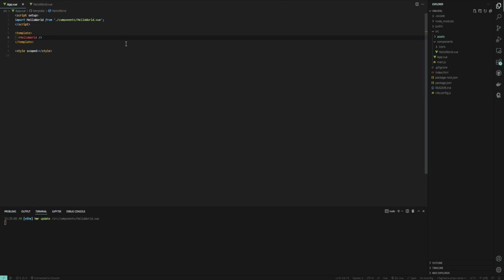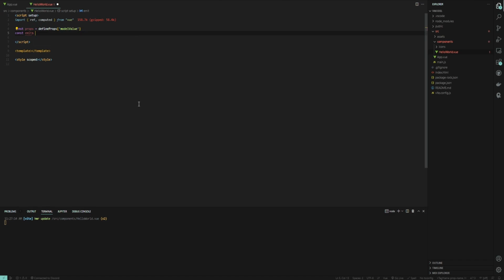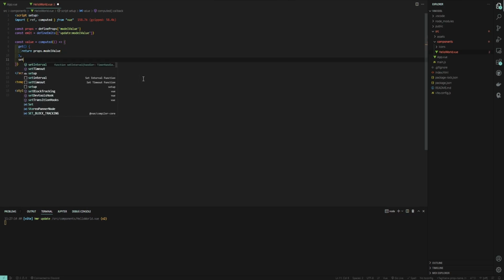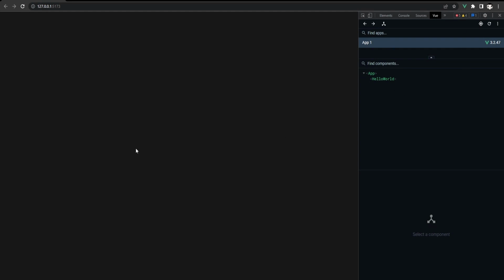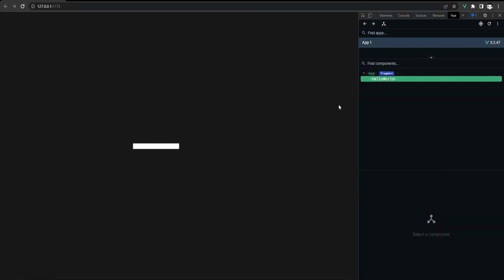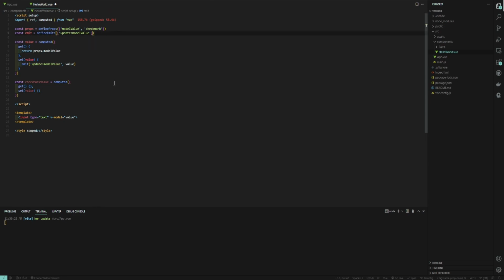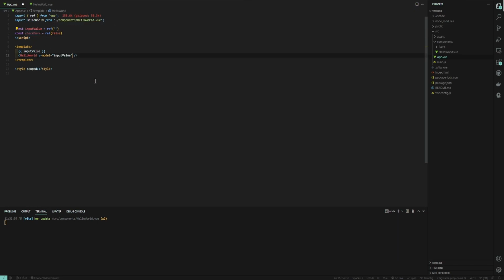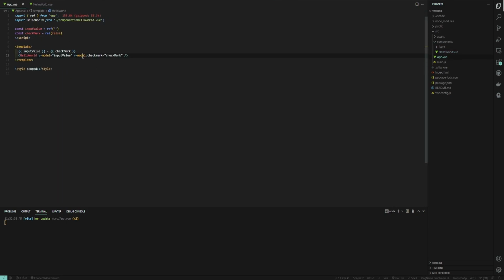How to create custom v-models using vue 3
In this video we will figure out how to create custom v-models for your custom components without having to explicitly emit events from the child component to the parent component.